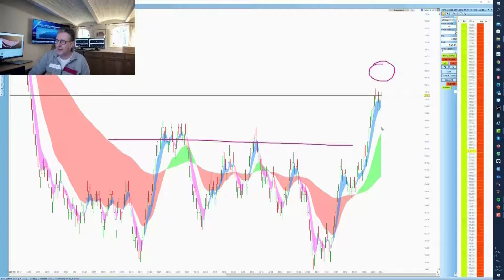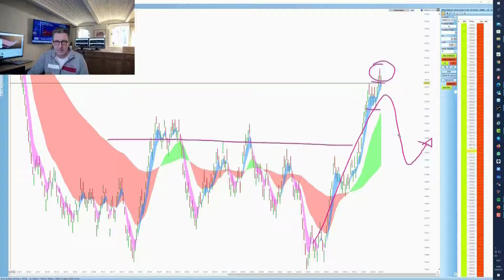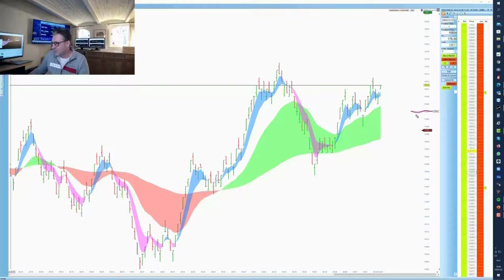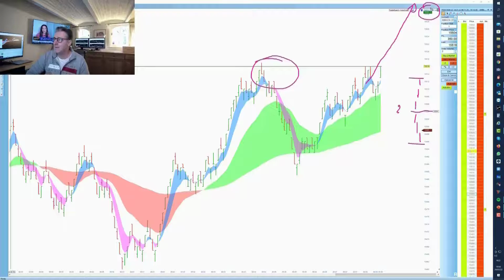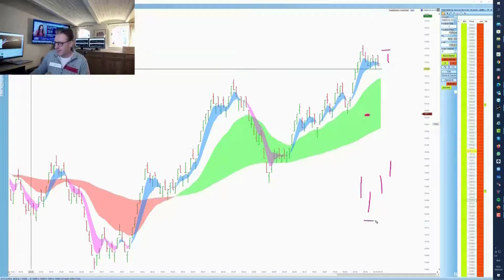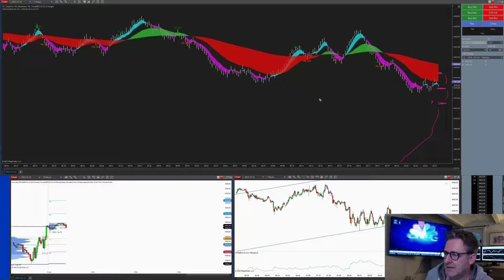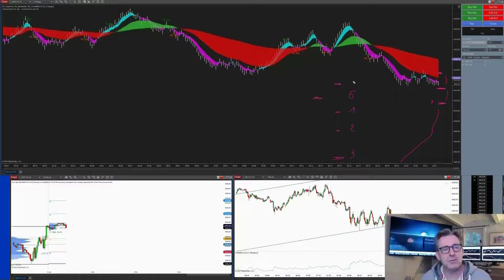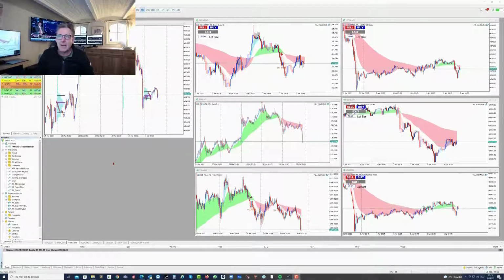Trailer 4 - Live Trading Clips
NEW - The English version of one of the most succesfull trading courses in Europe.

PROGRAM

The online “Price Movement” strategies course (12 hours).
Customised exercises and assignments.
At least 2 hours of live or online coaching and trading with Wim Lievens.
Chart analyses and strategies, clear and universally applicable.
Trade management systems that combine different trading styles. No grey area to manage positions… the trader knows exactly what to do at any time and in any situation.
All strategies rely solely on price movements and not on ‘artificial’ indicators, allowing them to adapt easily to market changes.
Risk/reward business model and how big movements make the difference.
How to apply to all trading platforms and/or markets.
This module includes all PDFs, 12 hours of video material including exercises and 2 hours of online coaching/live trading.